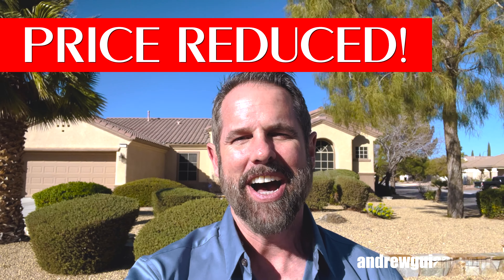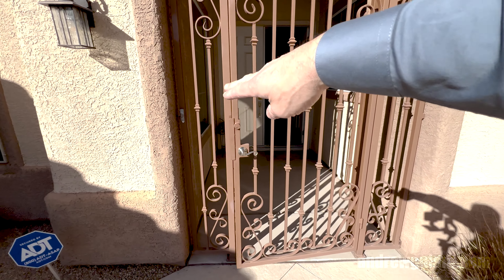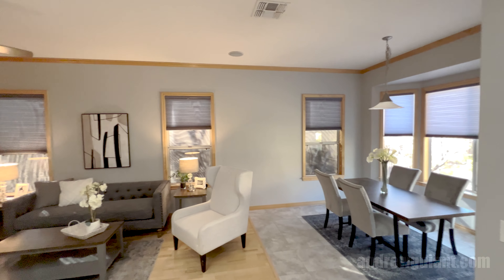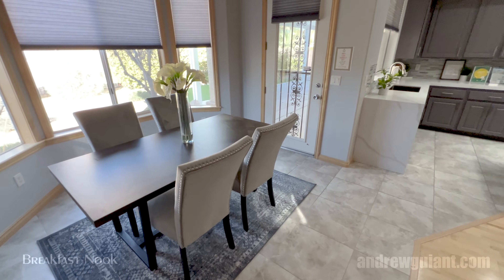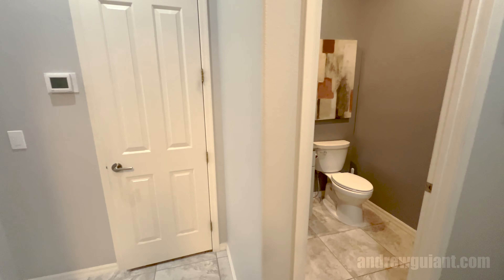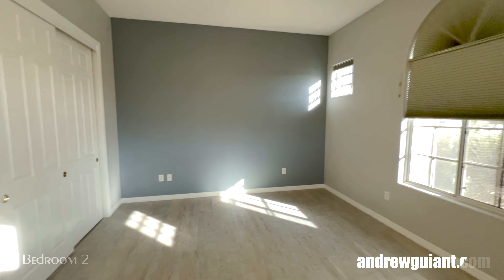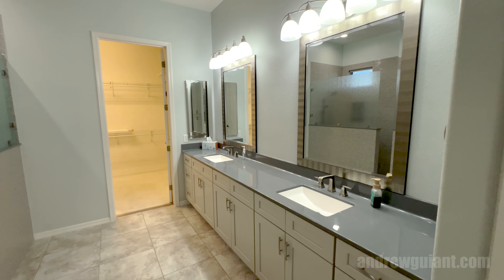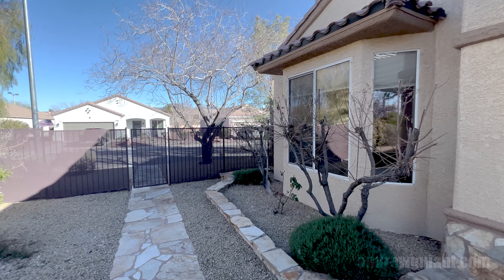Single Story Las Vegas Home Price Reduced Ready to Sell | Must SEE!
Step into an exquisite, renovated home through a secure custom gated entry. Offering 2 bedrooms, den/office (convertible to a 3rd bedroom), & baths w/elegant onyx counters & walk-in dual head shower. Kitchen features Bosch counter -depth refrigerator, quartz countertops, farmhouse sink, 5 burner island cooktop, recessed LED lighting + skylight. Adjacent charming family room w/ nook for built in TV also boasts a comfortable dining area + surround sound. Livingroom/media center was crafted for entertainment & can be partitioned for formal dining. The grand master suite includes bay windows for light & blackout shades for late sleepers. The backyard features a covered patio w/ fan & pergola creating a charming oasis. Ceiling fans, hard floors, open floor plan & cellular window coverings throughout are included to combine style, functionality & comfort, making this home a must-see for discerning buyers. All appliances are included for easy transition.

*Details:*
🏡 3000 Waterbury Peak Court
🛏️ 2
🛁 3
📏  2440sqft

0:00 Intro
0:10 Sneak Peak
0:27 About the Home
0:59 A Look Out Front
1:47 Courtyard
2:08 Front Security Door
2:27 Let's Step Inside
2:58 Living Room
3:26 Office
3:49 Family / Main Room
4:45 Breakfast Nook
5:06 Remodeled Kitchen
6:38 Laundry Room
7:08 Guest Bath / Powder Room
7:25 The Garage
7:56 Water Heater
8:37 Bedroom 2
9:06 Full Bath 1
9:51 Primary Bedroom
10:13 Primary Bath
11:14 ***Please Give A Quick Comment 👍 and Like!
11:22 Step Out Back with Me